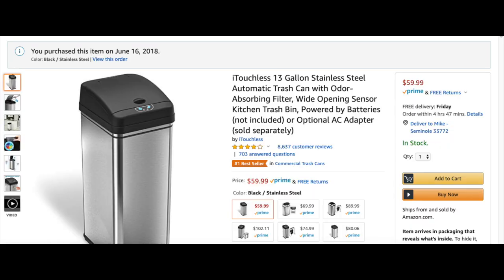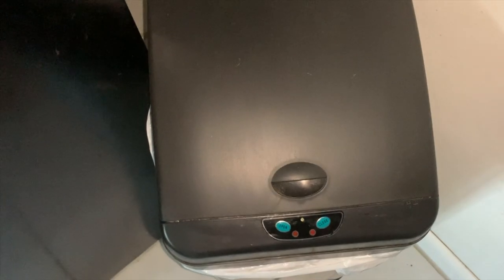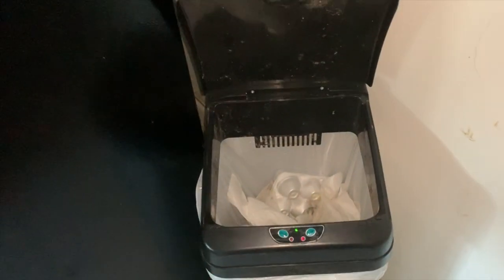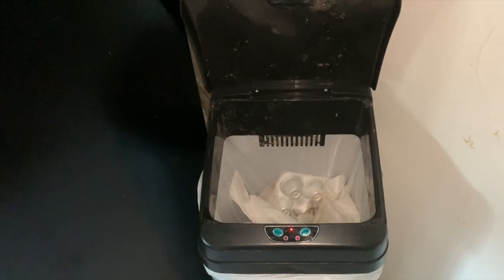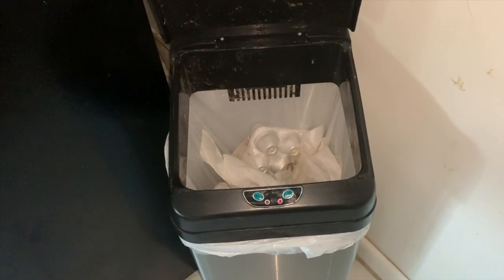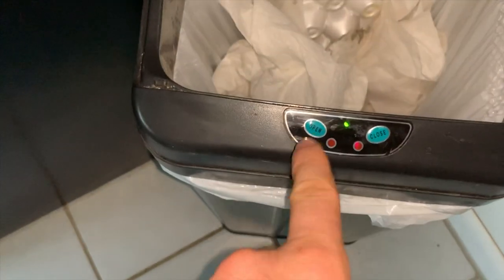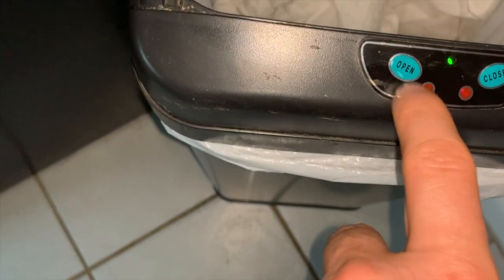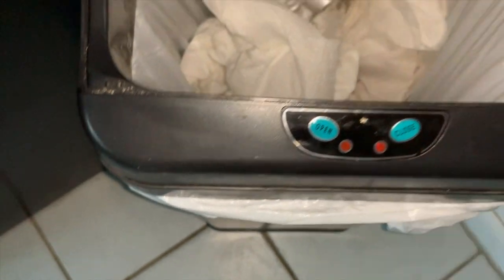iTouchless Automatic Motion Sensor Trash Can - 1 year later